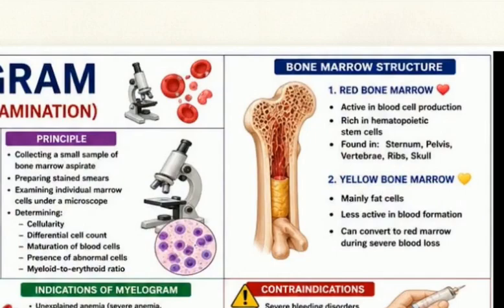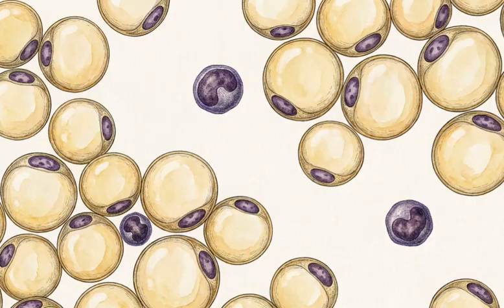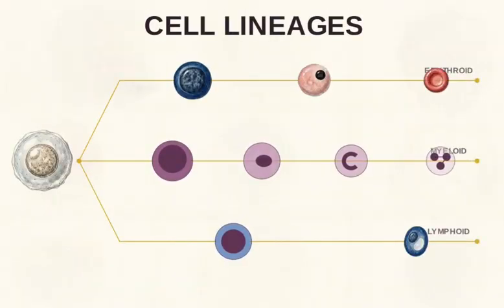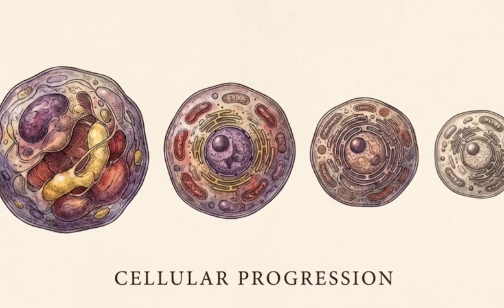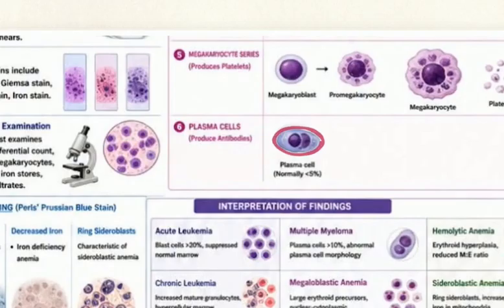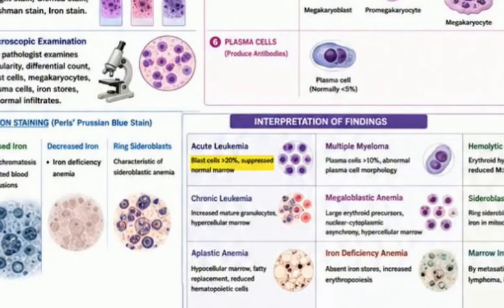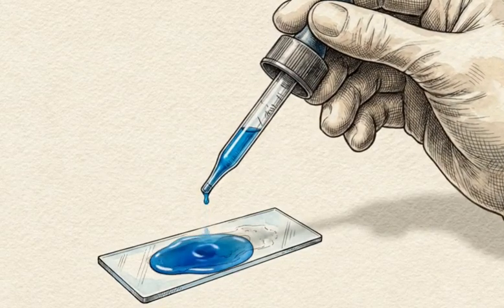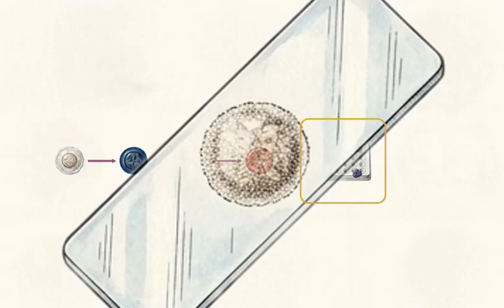INSIDE THE BONE MARROW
Explore the cellular architecture and quantitative balance of human bone marrow. This video breaks down the pathology and physiology of a myelogram, from evaluating structural integrity to understanding cellular maturation lineages and diagnostic thresholds.

Whether you are a medical student, pathologist, or hematology enthusiast, learn how clinicians calculate age-adjusted cellularity, analyze the Myeloid-to-Erythroid (M:E) ratio, and utilize Prussian blue staining to identify underlying hematological disorders.

📌 What you will learn:
• The distinction between Red and Yellow Bone Marrow.
• How to calculate Age-Adjusted Marrow Cellularity (100 - Patient's Age ± 10%).
• Identifying hypocellularity vs. hypercellularity.
• The maturation pathways of Erythroid and Myeloid lineages.
• Diagnostic criteria for Acute Leukemia, Multiple Myeloma, Chronic Leukemia, and Aplastic Anemia.
• The role of Perls’ Prussian Blue stain in diagnosing Iron Deficiency and Sideroblastic Anemia.

⏳ TIMESTAMPS
0:00 - Introduction to Bone Marrow Aspiration
0:11 - Red Marrow vs. Yellow Marrow
0:53 - Calculating Age-Adjusted Cellularity
1:12 - Hypocellular vs. Hypercellular Marrow
1:50 - Cell Lineages & Maturation Pathways
2:48 - The Myeloid-to-Erythroid (M:E) Ratio
3:14 - Megakaryocytes & Plasma Cell Populations
3:56 - Diagnostic Thresholds for Leukemia & Myeloma
4:41 - Iron Staining (Perls' Prussian Blue) & Anemia Diagnosis